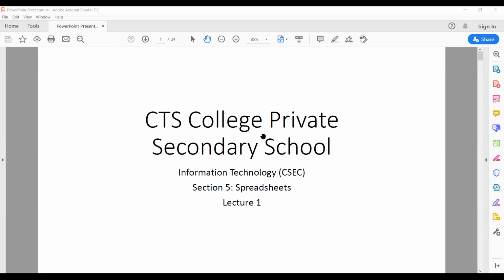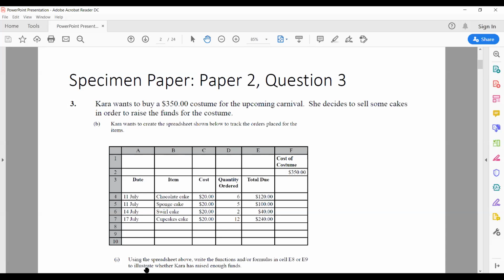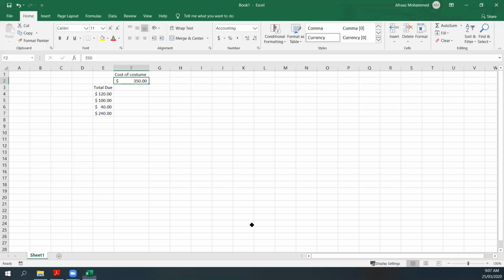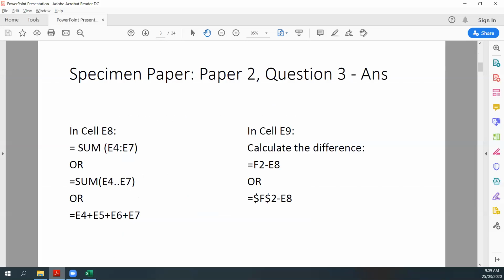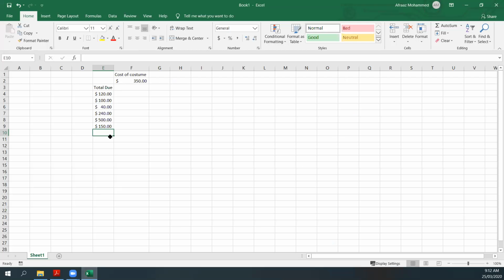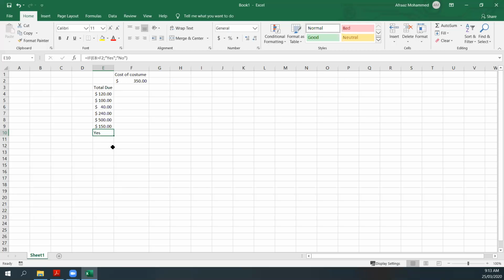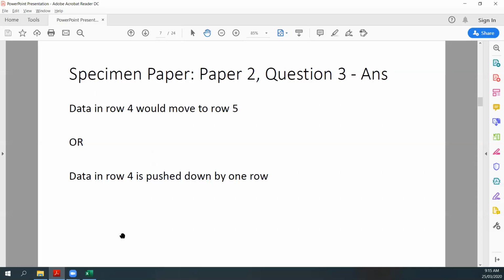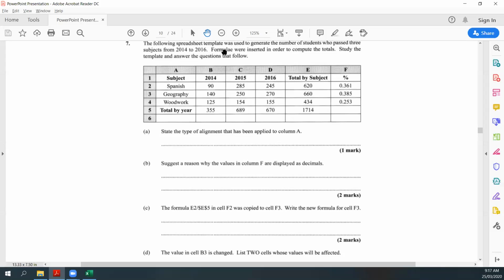CTS College IT Online Class 25 March 2020 Video 1